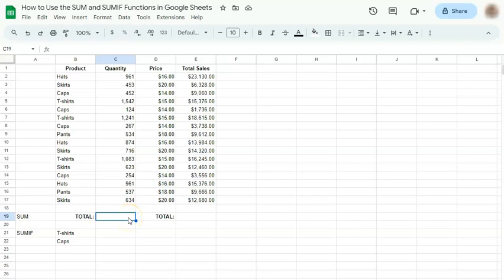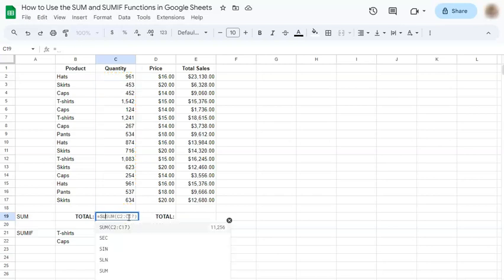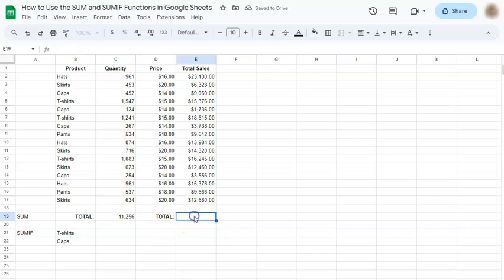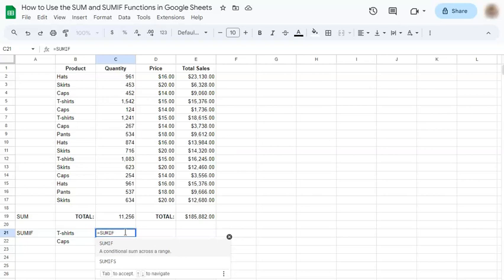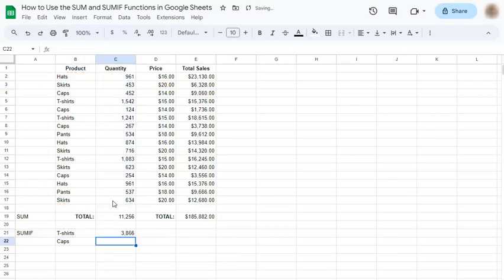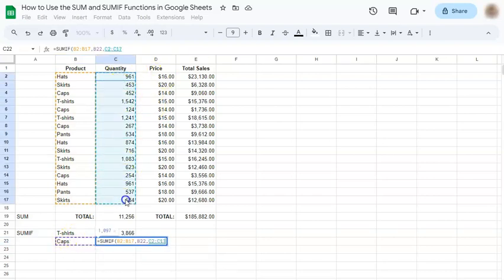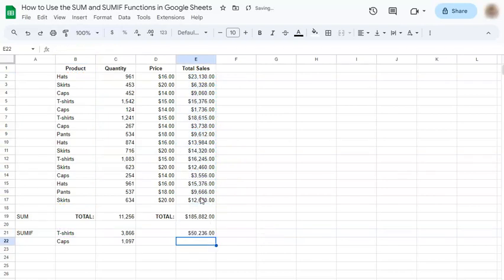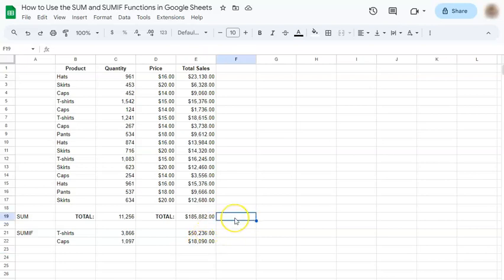How to Use the SUM and SUMIF Functions in Google Sheets (Simplified)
In this video, learn how to use the SUM and SUMIF functions in Google Sheets!

Learn the SUM function for straightforward calculations, then seamlessly transition into the more nuanced world of SUMIF. Discover how to precisely sum data based on specific conditions, revolutionizing the way you analyze information. Simplify your data processing, boost efficiency, and uncover the full potential of these functions.